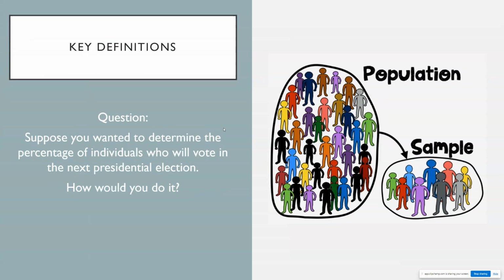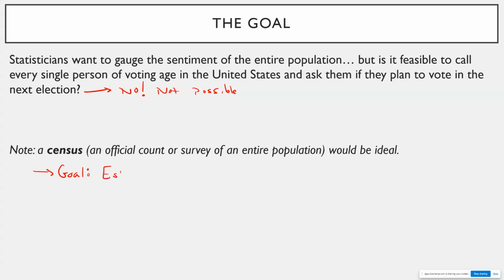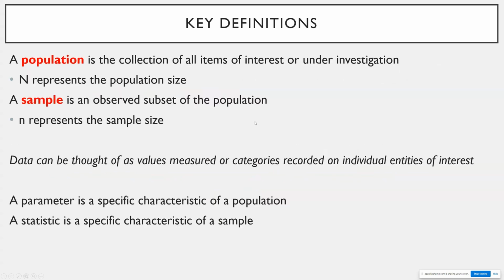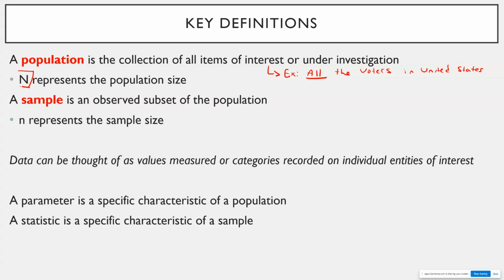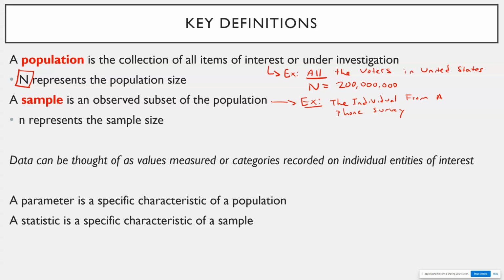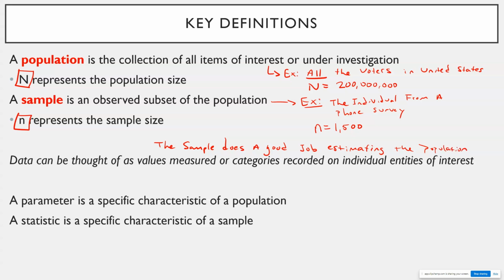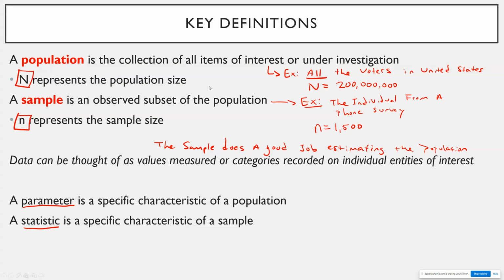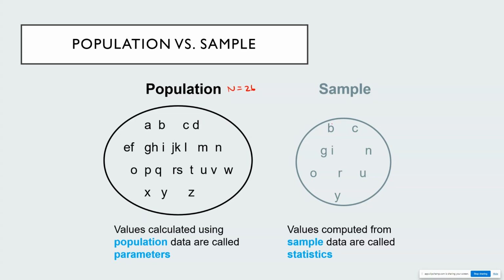SUNY WCC - Math Resources for Students - Quick Review - Key Definitions in Statistics